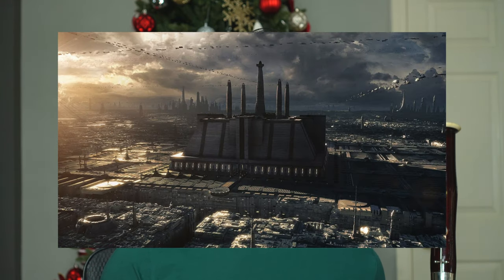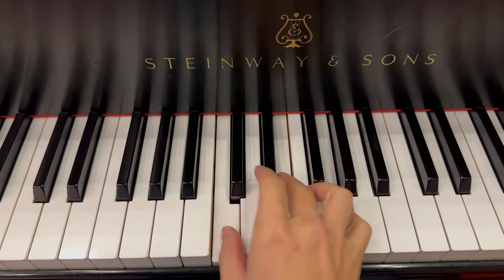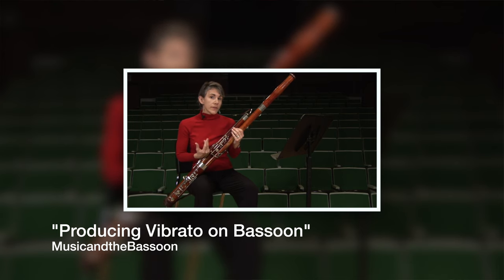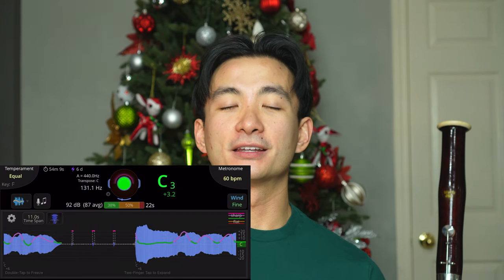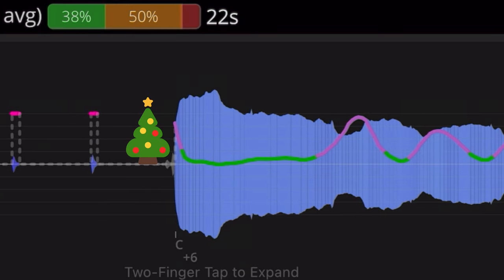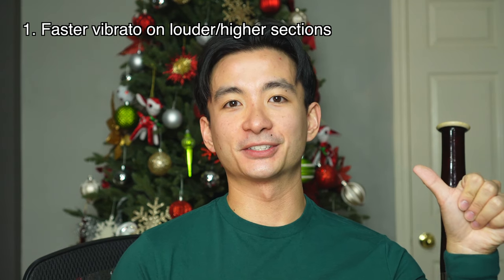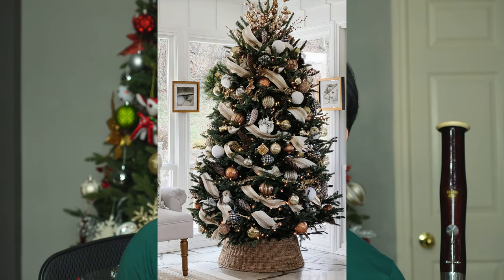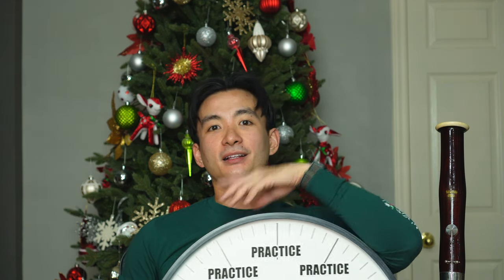HOW TO DO BASSOON VIBRATO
In this video, I talk about bassoon vibrato! How do you practice it? How do you implement it? All will be answered in this video...probably.

The background piece is Bassoon Sonata Op. 168 by Saint-Saëns, performed by me!